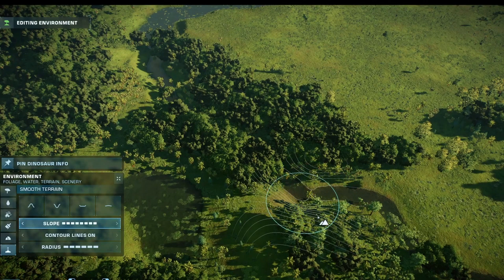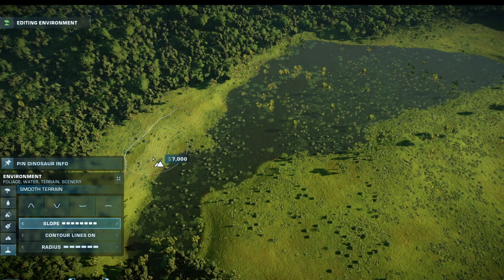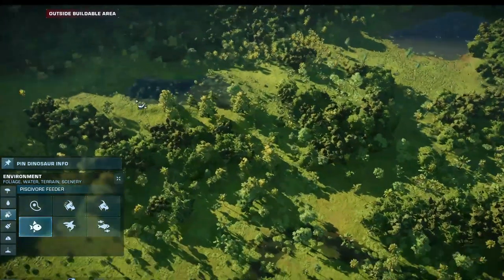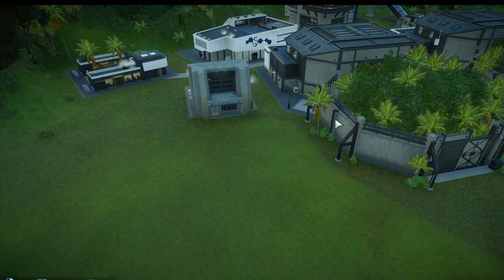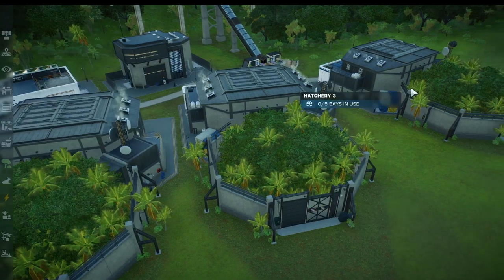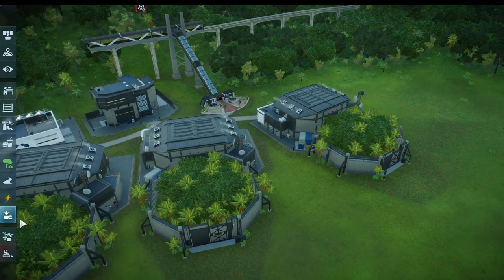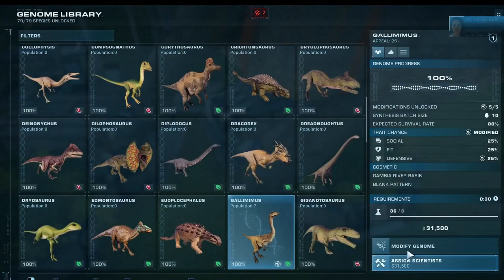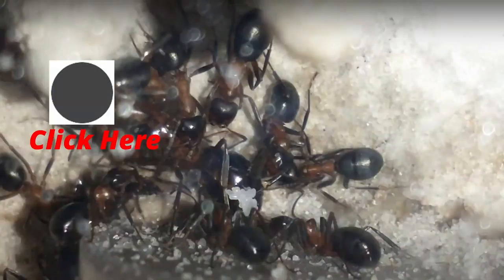Setting up a Fenceless park, Jurassic World Evolution 2